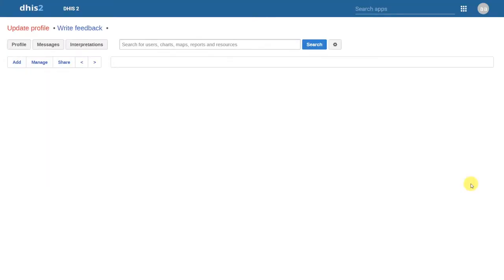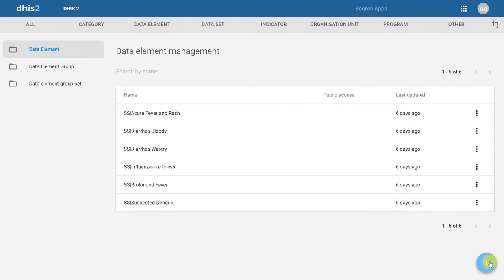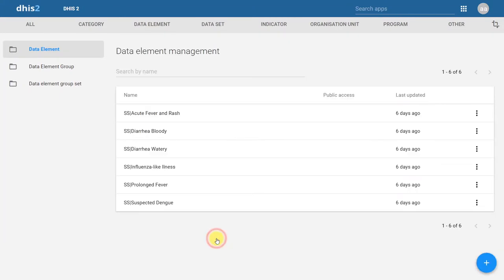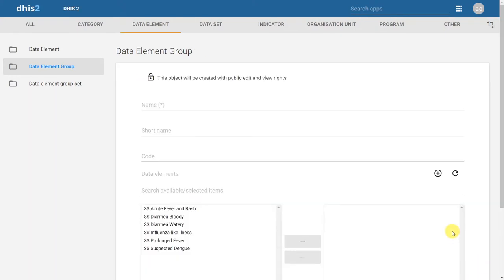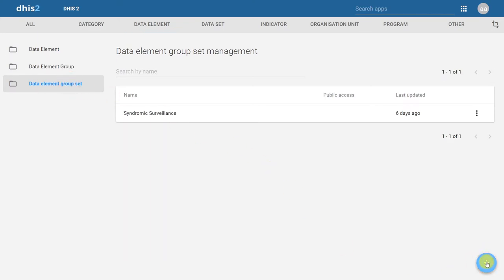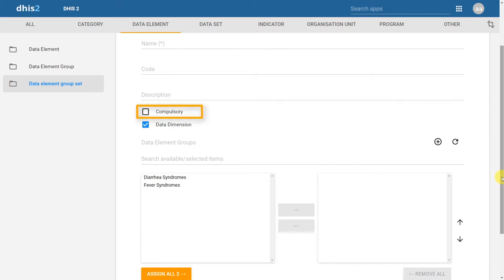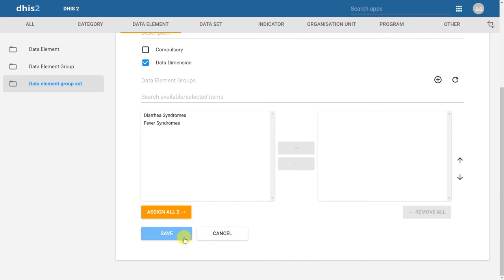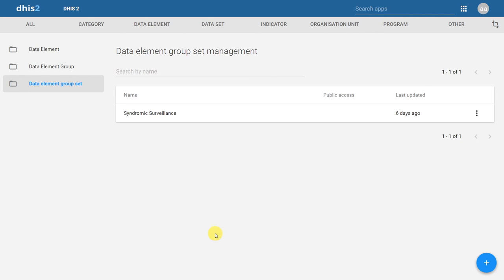Module 4 - Session 4 - Data Elements Demo - Part 3 of 3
Data elements Demo - Session overview:
* Creation of data elements
** Data Elements
** Data Elements Groups
** Data Elements Group Sets
* Description of the fields within data element maintenance
* Link these concepts with analysis outputs